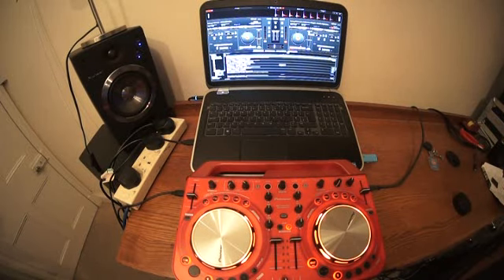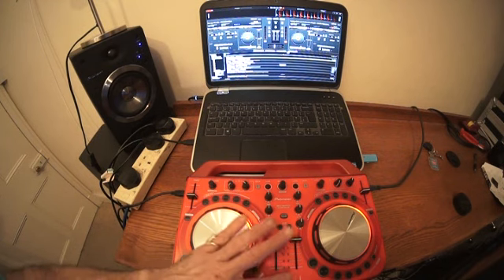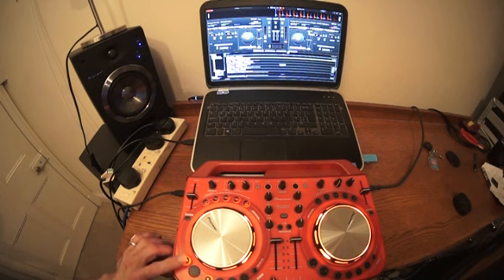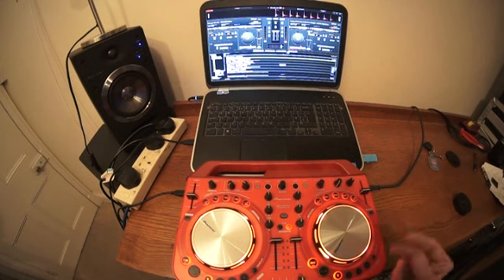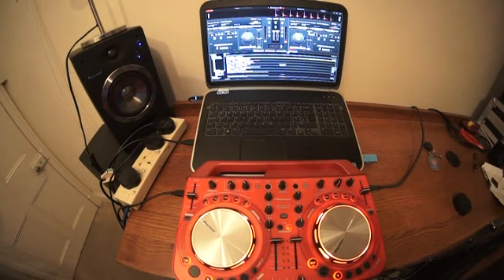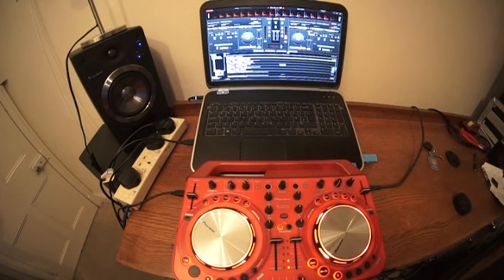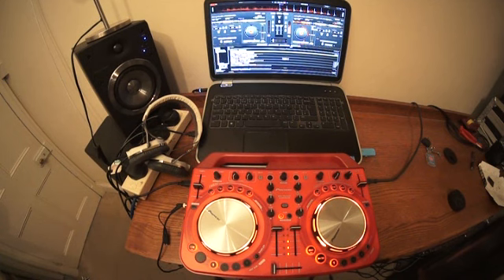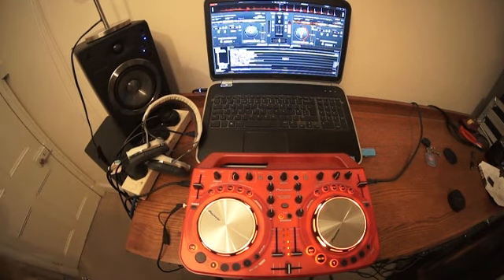DJ LESSON HOW TO MIX USING THE PIONEER WEGO2 AND VIRTUAL DJ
Tunes used are by Danny J Lewis "This house" and Lenny Fontana "i'm so high " Lissat and voltaxx remix.